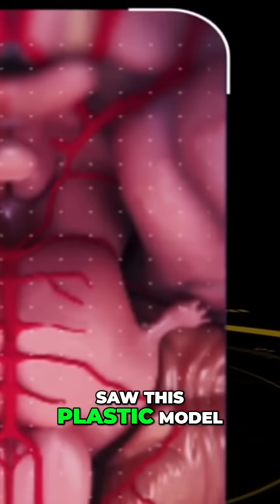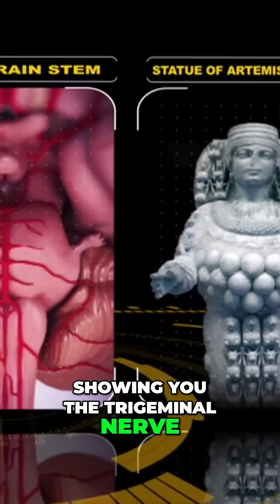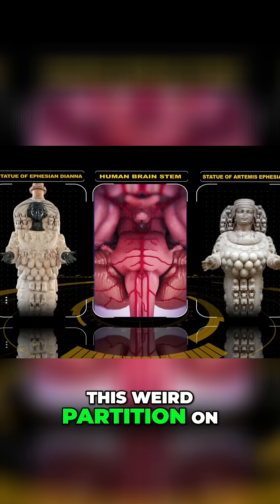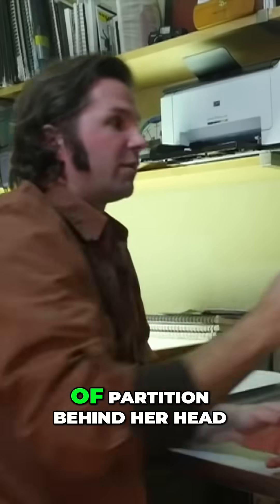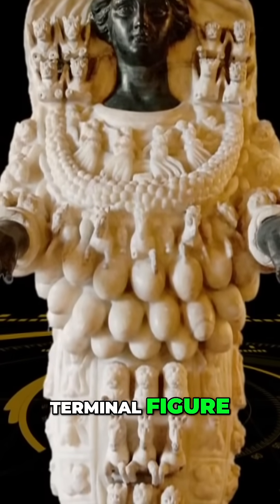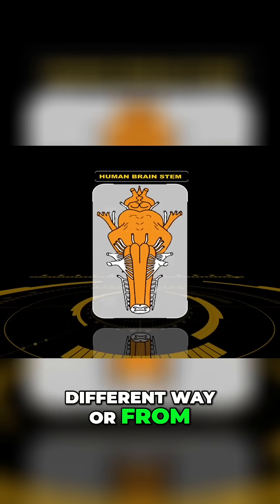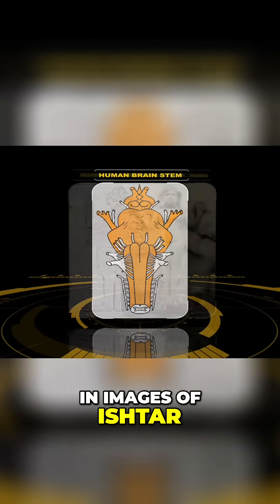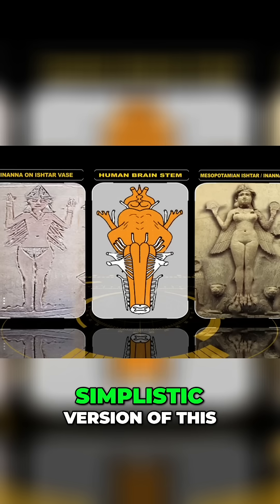Brain Stem Statue: Artemis & Ishtar's Hidden Anatomy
We explore the surprising connection between the Statue of Artemis, Ishtar Vase, and the human brain stem. Uncover the hidden anatomical references in ancient art.